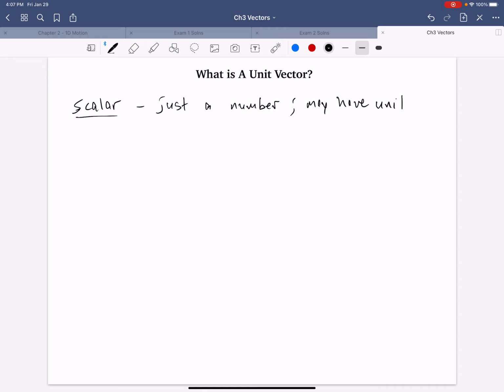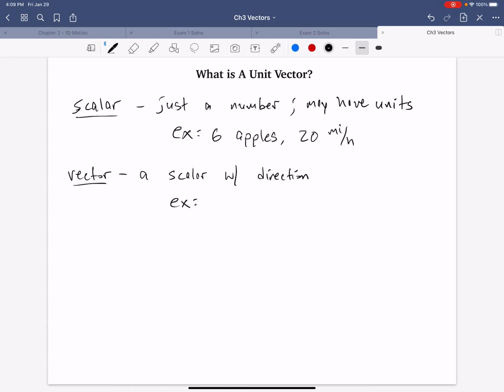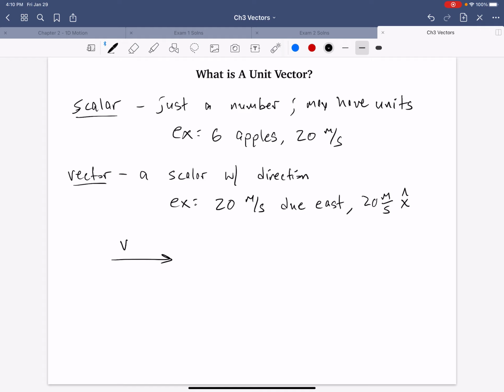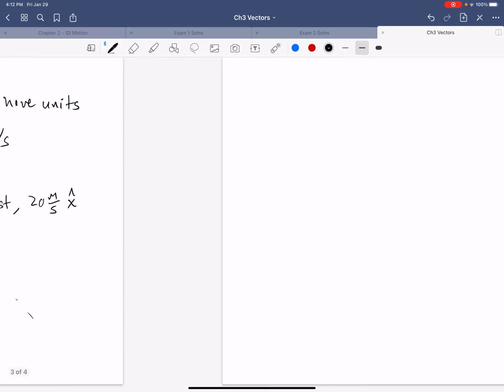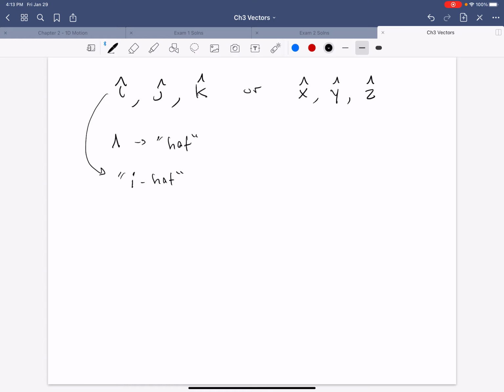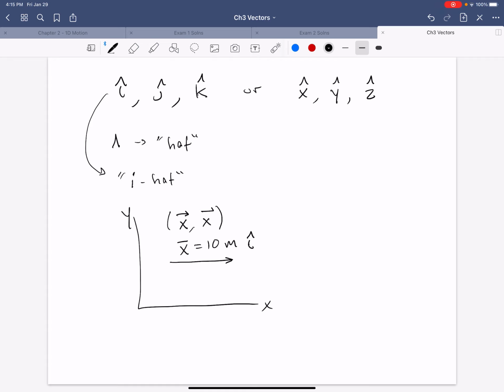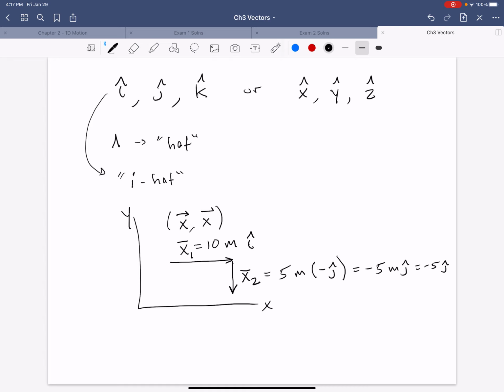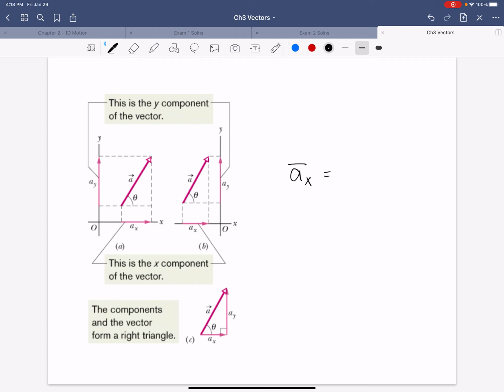What is a unit vector?